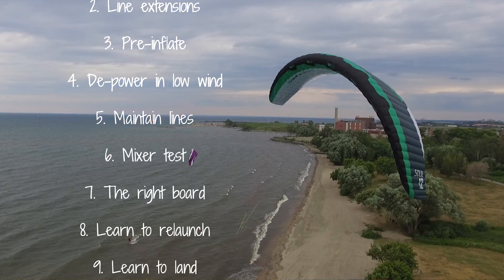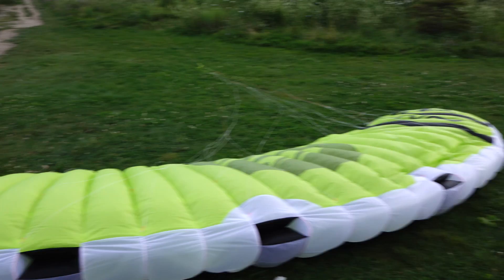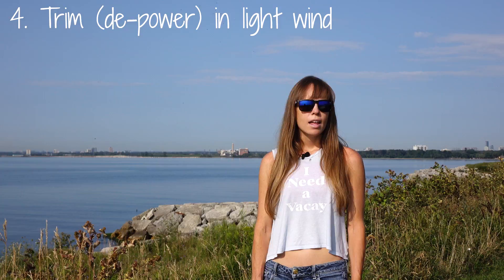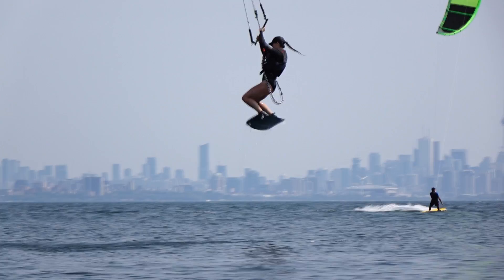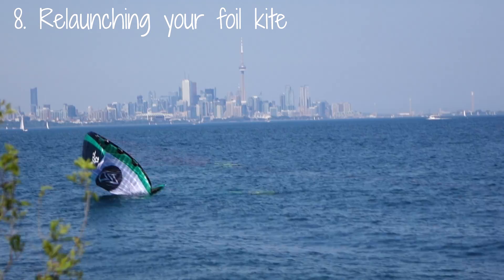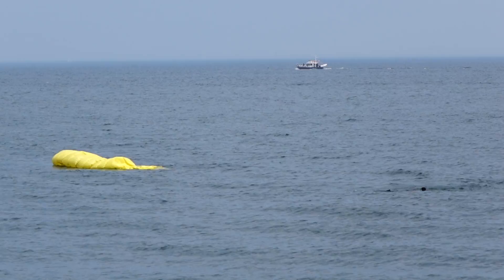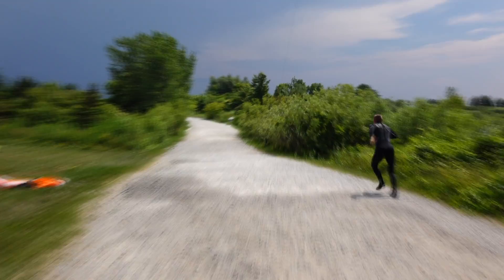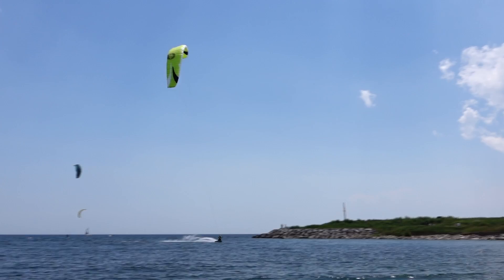Top 10 Tips for Foil Kites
Here are our top 10 tips for kiteboarding with foil kites! If you're interested in kiting with a foil kite, this video will cover the important practical info you should know about foil kite maintenance, launching, relaunching, landing and more.